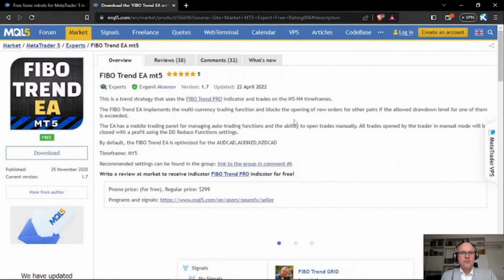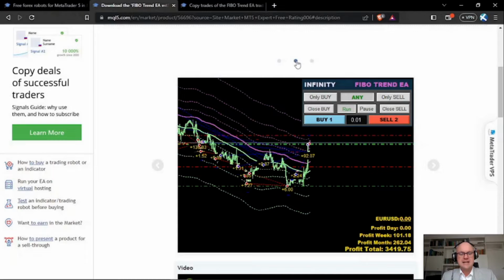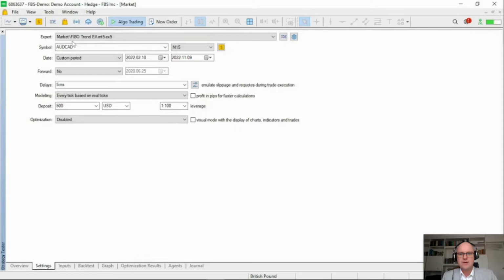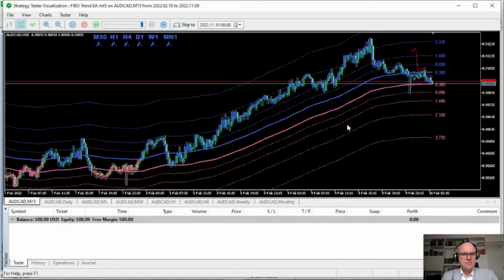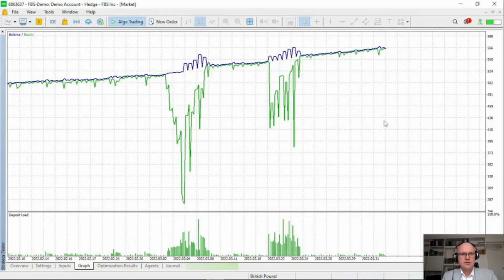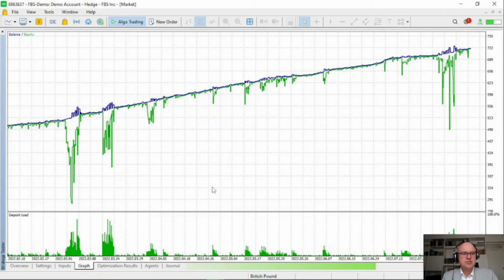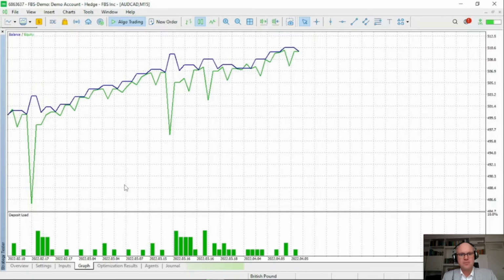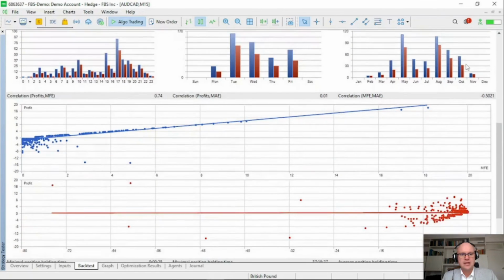Unlock Your Trading Profits w/ Best Forex Expert Advisor Robot For MT5 2023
In this video, I will show you one of the BEST robots for mt4/mt5.  Make sure to test the Fibo Trend EA for yourself and let me know what you think.

The set files featured in this video are available for download. Feel free to test these for yourself. As always, it is best to test it on demo before moving to a real account.

Fibo Trend Expert Advisor based on the Fibo Trend Pro Indicator

Recommended Deposit: $500.00 per pair
Timeframe: M15
Instrument: AUD/CAD, NZD/CAD, AUDNZD

Chapters:
00:00 Intro
00:30 Fibo Trend EA
03:09 Indicator Visual Test
06:20 EA Visual Test
11:19 Alternative Trading Strategy
15:07 Outro